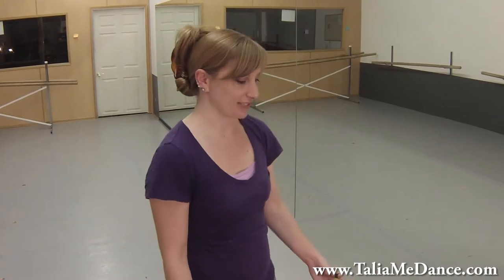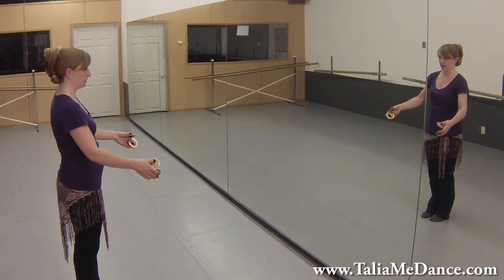Video of Belly Dance Lesson With Talia -Finger Cymbals #5 Dance #1 - S2:E24 Lesson #64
Video ng Dance tiyan Aralin Sa Talia-daliri Cymbals # 5 Dance # 1 - S2: E24 Lesson # 64
तालिया फिंगर झांझ # 5 डांस # 1 के साथ बेली नृत्य सबक के वीडियो - S2 है: E24 के सबक # 64
فيديو من البطن درس في الرقص مع الصنج النحاسي تاليا الأصابع # 5 الرقص # 1 - S2: الدرس E24 # 64Видео урок Belly Dance With Талия-цимбалах танца № 5 № 1 - S2: E24 Урок № 64
فيديو من البطن درس في الرقص مع الصنج النحاسي تاليا الأصابع # 5 الرقص # 1 - S2: الدرس E24 # 64
タリア·フィンガーシンバル5位ダンス1位でベリーダンスレッスンのビデオ - S2：E24レッスン＃64
视频肚皮舞课随着它俩的指钹舞＃1 - S2：E24第64课
Відео урок Belly Dance With Талія-цимбалах танцю № 5 № 1 - S2: E24 Урок № 64

Learn the Beautiful exotic art of Arabic Style Belly Dance in easy steps that anyone can learn. You are being taught by one of the top teachers in the United States, Talia. Watch and practice in the comfort of your home, by yourself or with a friend. It is important to see your teacher's dance style before learning from her. This is a 3 to 5 minute video of belly dance instruction.. Practice and get your body moving like never before in this free video on belly dance lessons. Please Enjoy. We very much encourage you to seek a formal belly dance class where you live. Or if in San Diego you can join us for a class.

Filmmaker: Talia / Greater Than Digital
Shot on GoPro Hero3 1080p